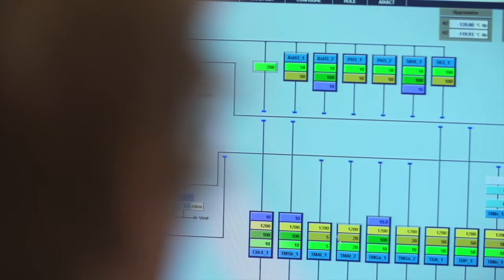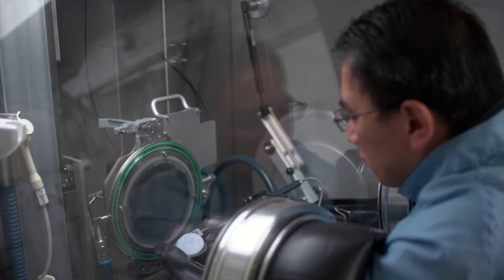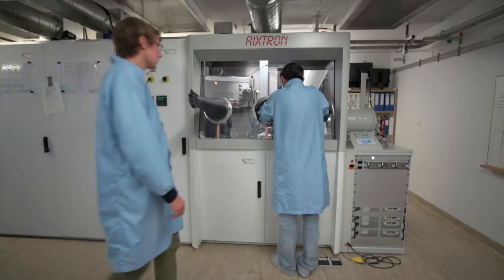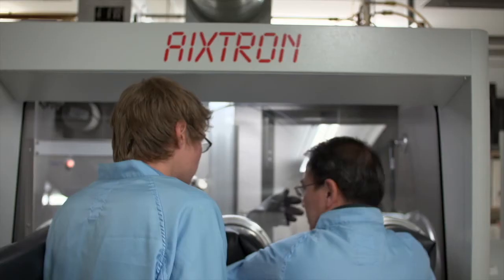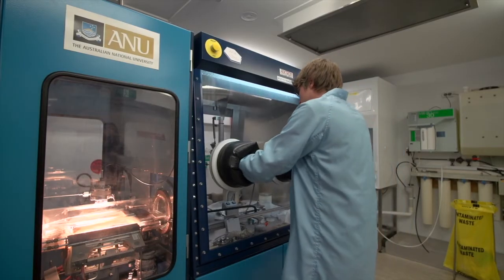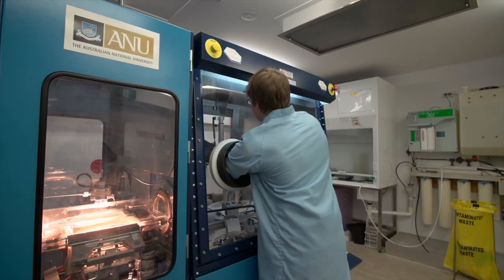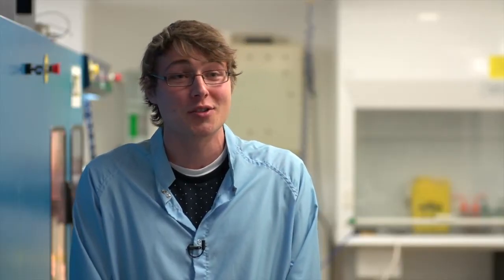Honours research that is making a difference for the world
In this video Wilhelm talks about his honors research, the exceptional resources available to him and the groundbreaking work he is taking part in.